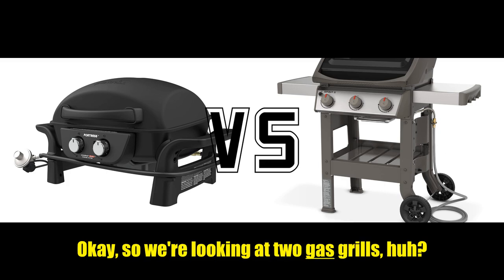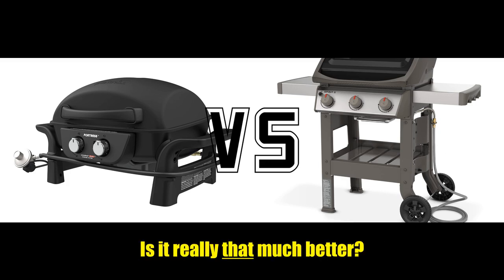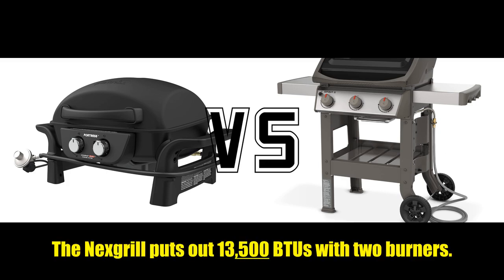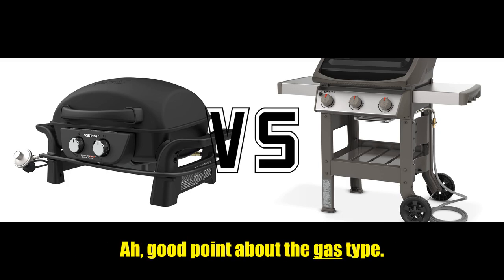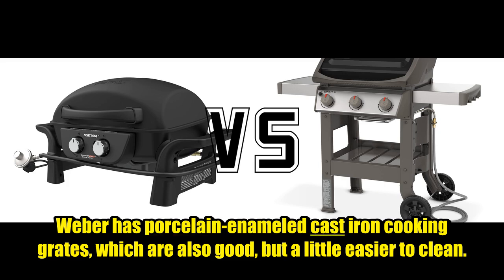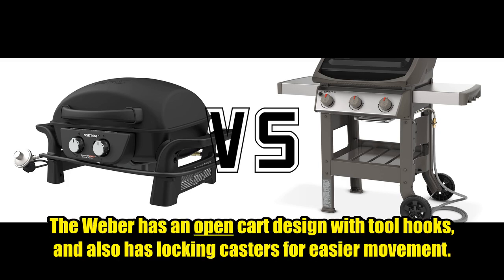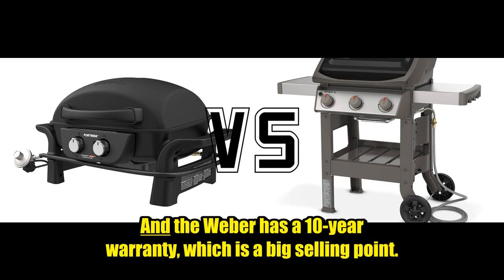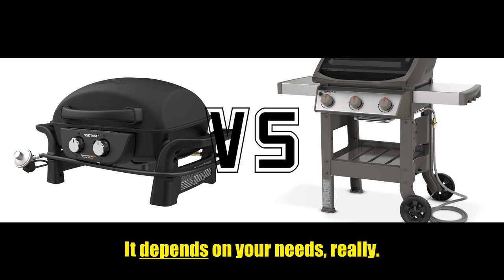Nexgrill Portable Propane Gas Grill VS Weber Spirit II E-310 Grill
Choosing between the Nexgrill Portable and the Weber Spirit II E-310? This video breaks down the key differences between these popular gas grills, focusing on portability versus grilling power and cooking space. We'll compare burner performance, construction quality, and overall value to help you decide which grill best fits your needs and budget. Watch to discover which grill earns our top recommendation for your outdoor cooking adventures!

📋 For more details on the products and a detailed price history:
• Nexgrill Portable Propane Gas Grill: